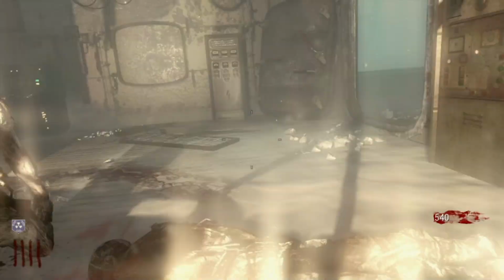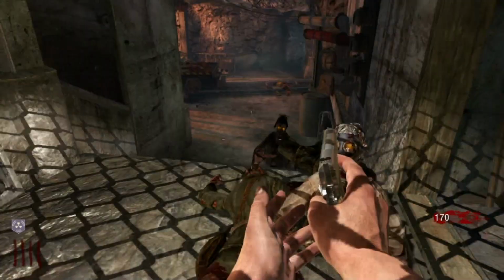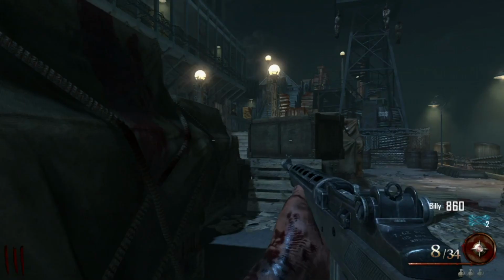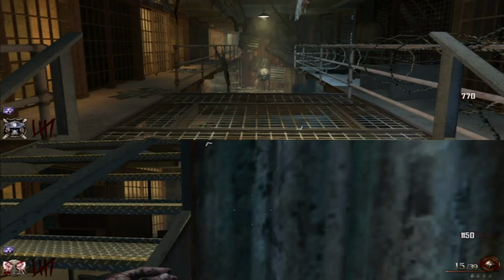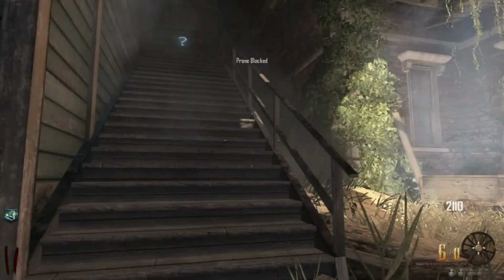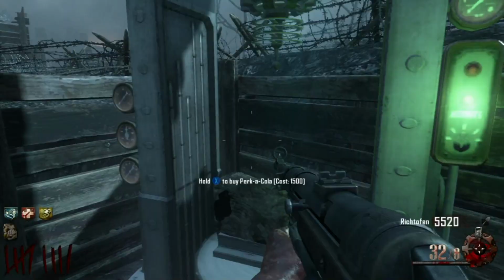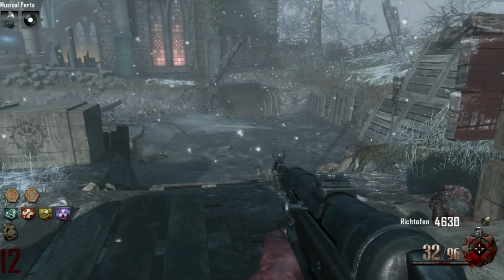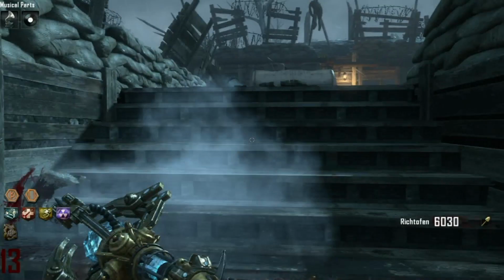Call of Duty Zombies The Many PhD Flopper Trolls By Treyarch Part 1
so in this video i talk about and show every map phd is on and i also show all phd refrences in other maps and things that are like phd like the danger closest gobblegum and i also talk about why treyach hates phd which i dont know why cause phd is a great perk and is my fav perk still to this day and also i talk about that if phd is  not in black ops 4 zombies i will spam treyach every hour on the hour untill phd is put in black ops 4 zombies cause im so sick and tried of trying to get the gobblegum danger closest when i have all explosion weapons and then i cant use them untill i get it but anyways thanks for watching